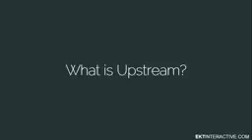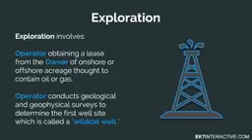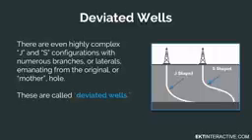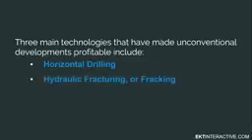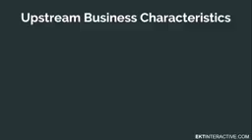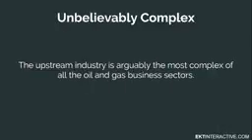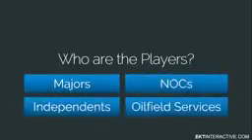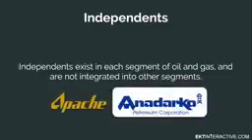Fundamentals of Upstream Oil and Gas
Learn the fundamentals of upstream oil and gas